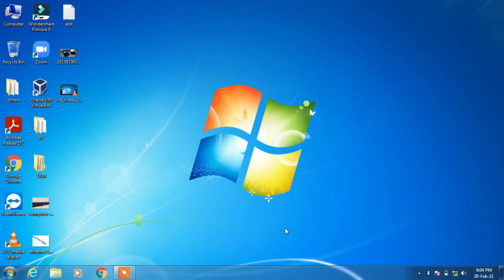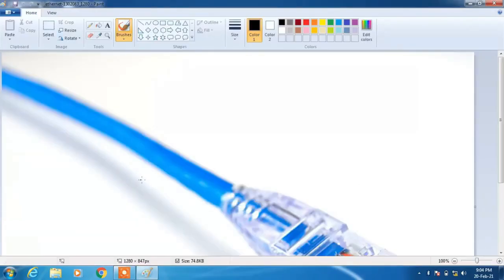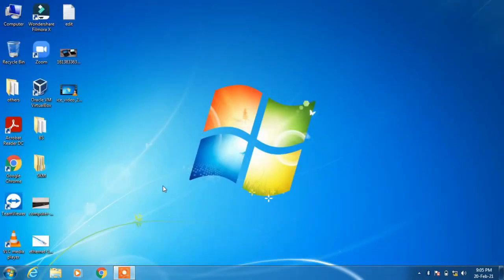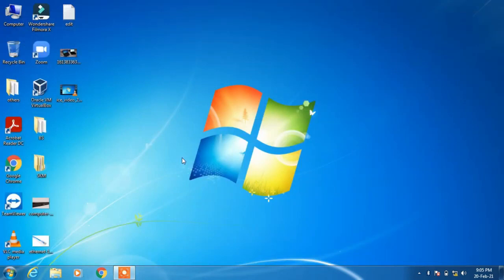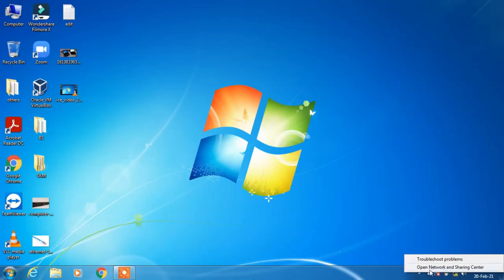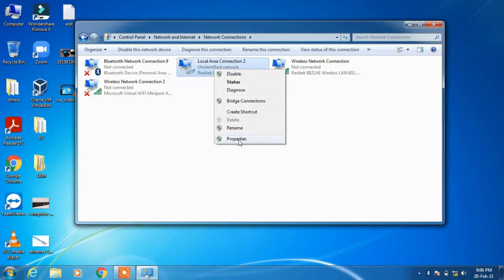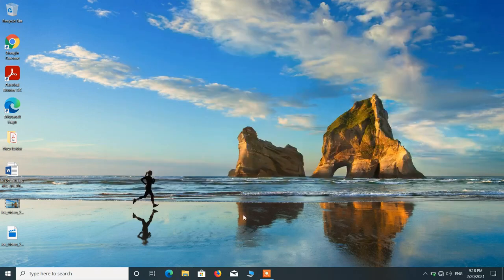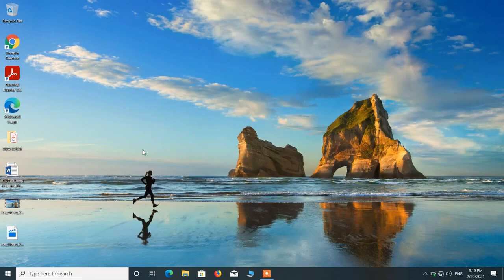How to Connect Two Computers and share files using LAN Cable | Connect 2 PC together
In this video you will learn how to connect two computers and share files using lan cable. It will take just 10 minutes to connect 2 pc together.